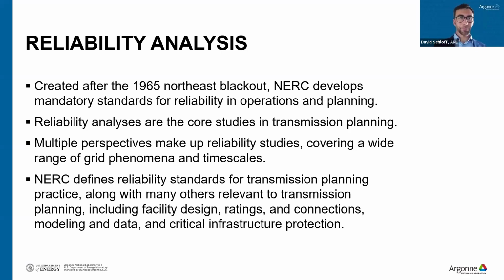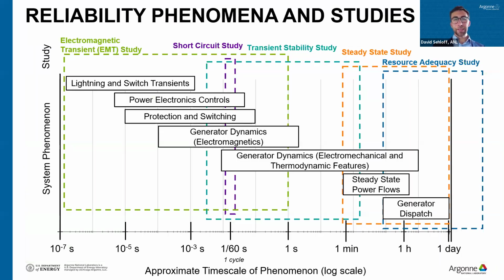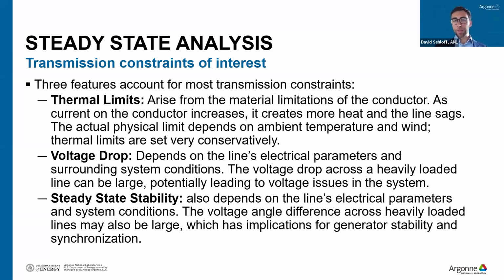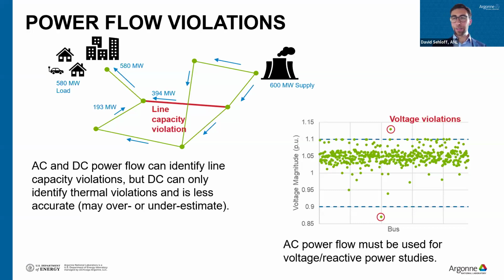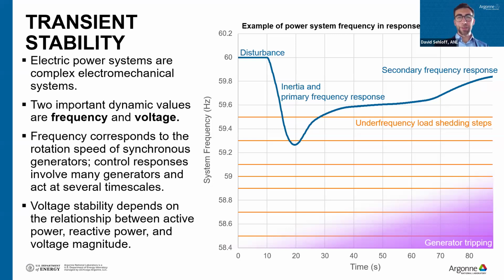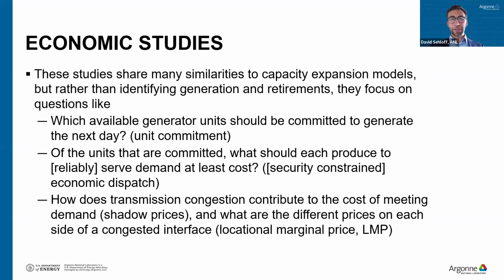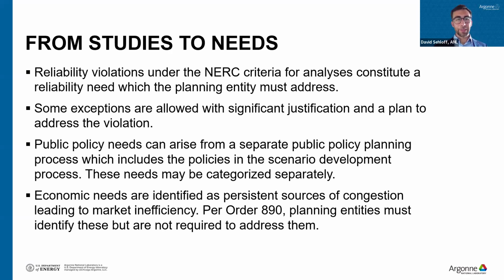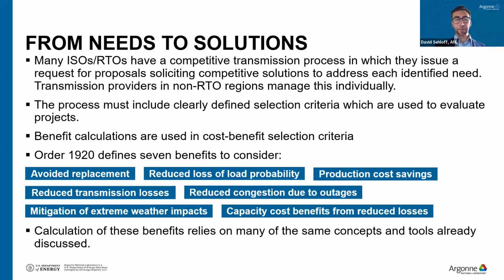NARUC-NASEO Virtual Learning Series: Transmission Planning, Models, Tools, Assumptions PT 2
David Sehloff from Argonne National Lab gave an overview of a wide range of modeling practices and tools in transmission planning. Part two covers needs identification and selection.